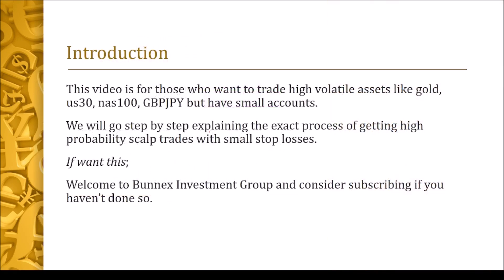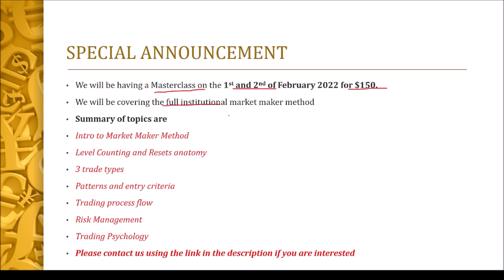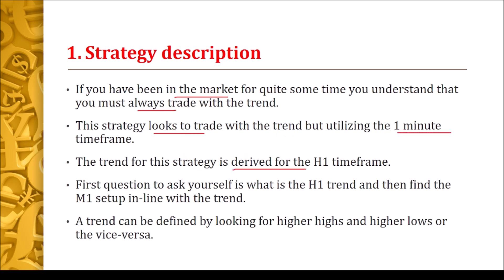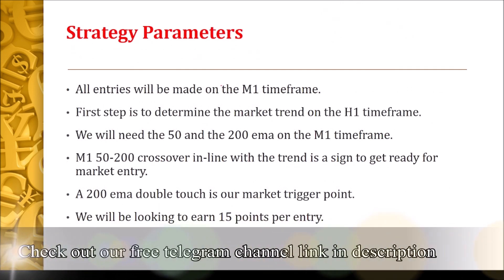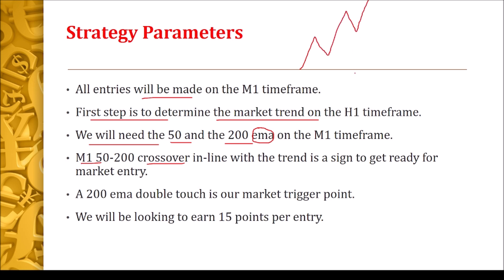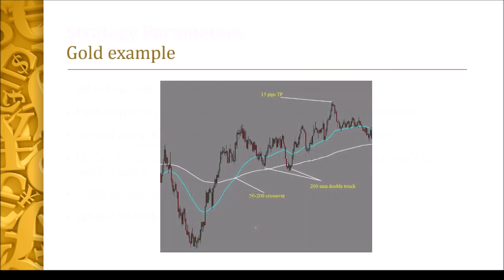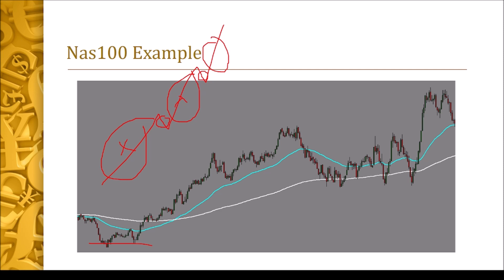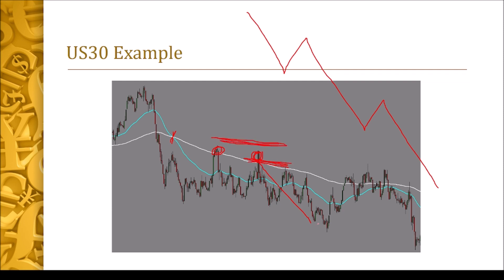90% Accurate Scalping Strategy | Small Account Trading Strategy | Grow a small forex account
Get an FTMO funded account